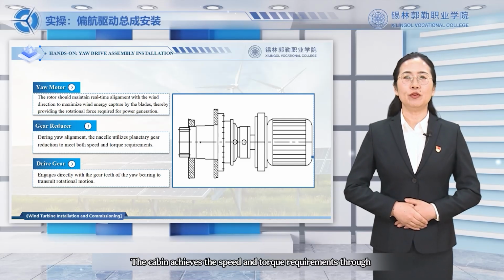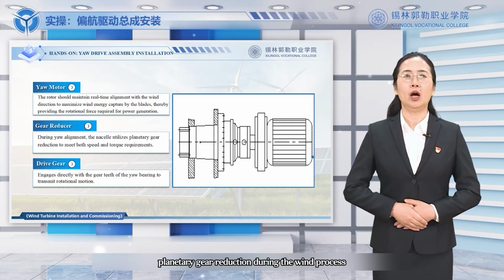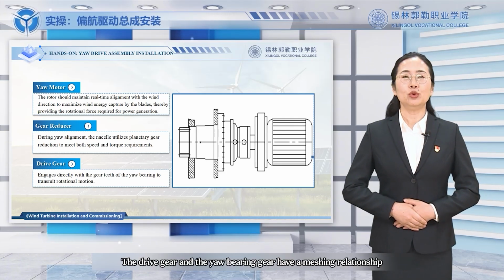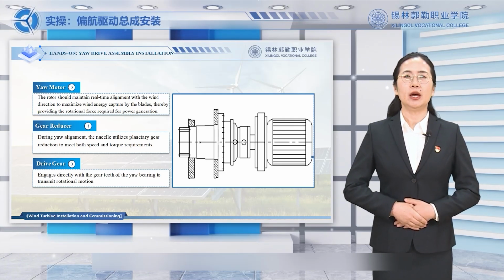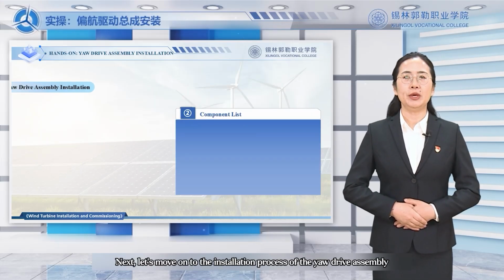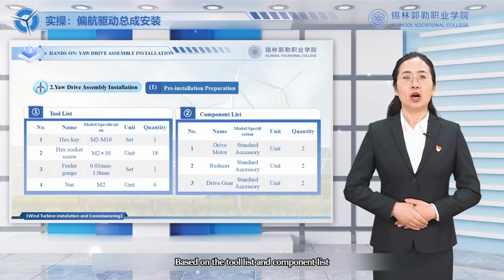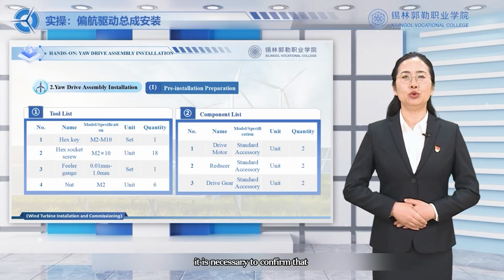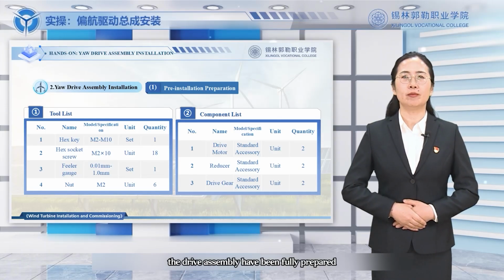2 5 2 Yaw Drive Assembly Installation Practical Operation 1